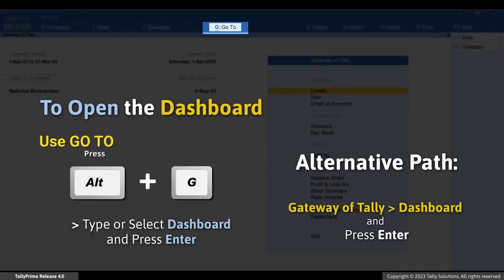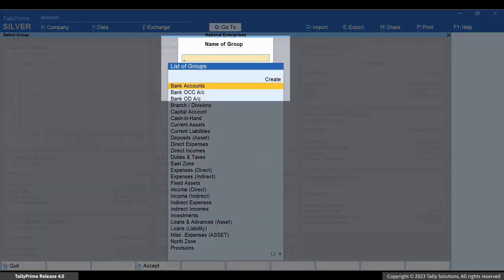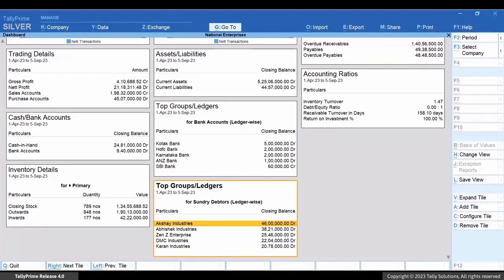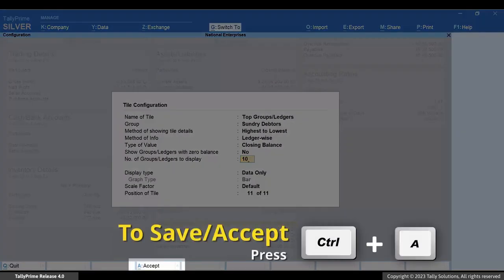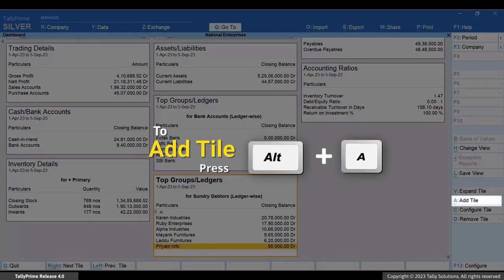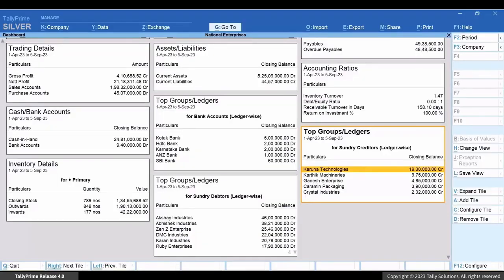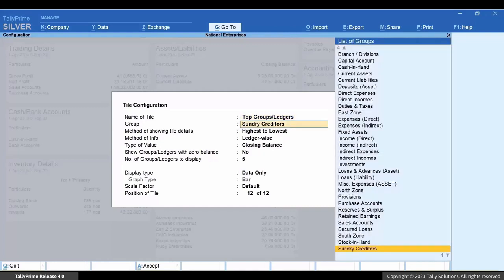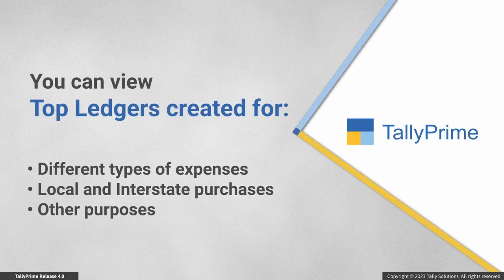How to Identify Top Ledgers Using Dashboard in TallyPrime (Beta)_9